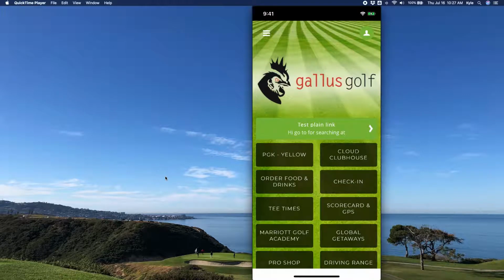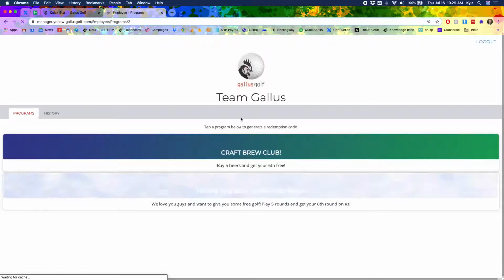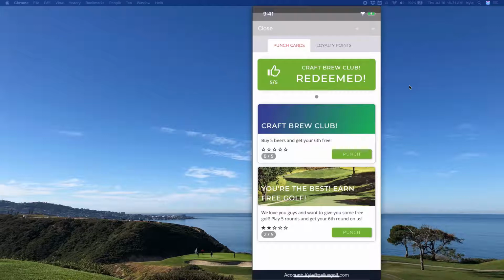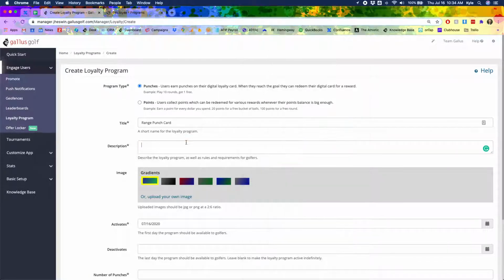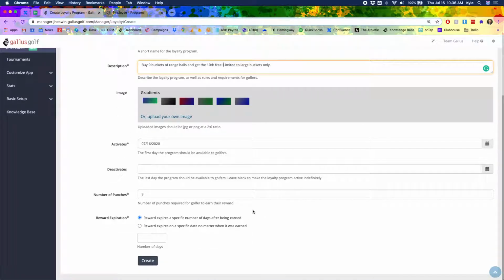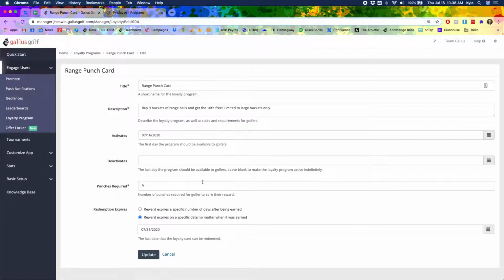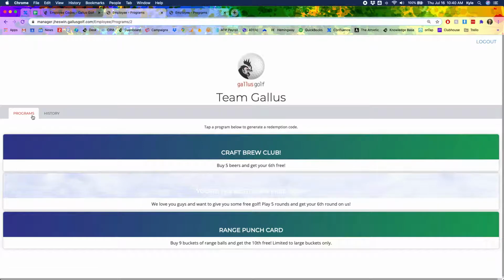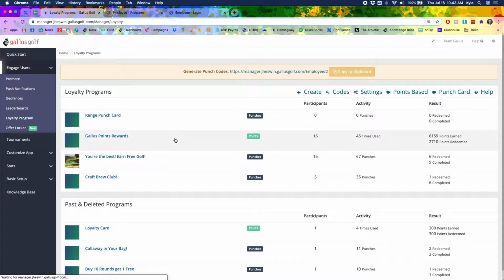How Loyalty Programs Work: Punch Cards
Gallus Golf custom-branded mobile apps keep your customers coming back, and Punch Cards are one of the most common ways to reward loyalty from users. Join us as we walk through a Gallus Golf app's Loyalty Program functionality.